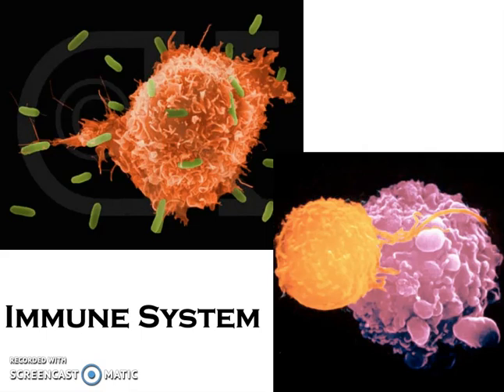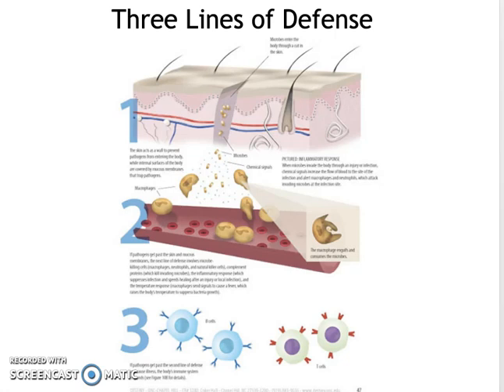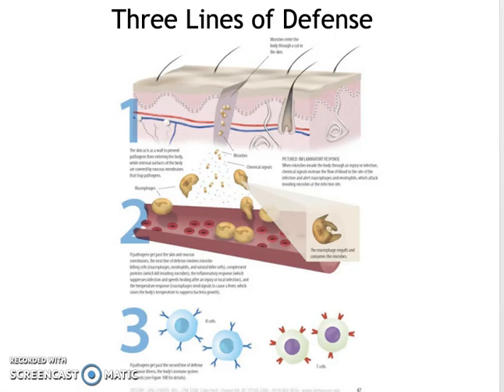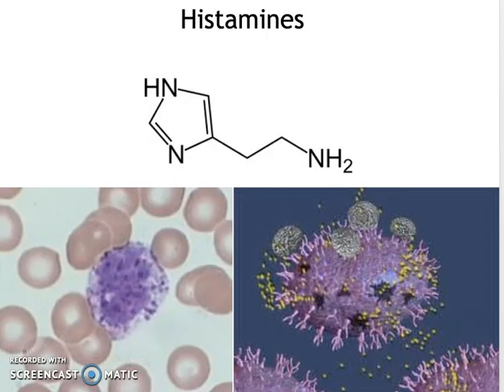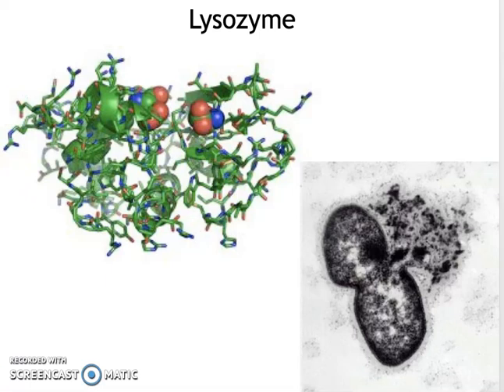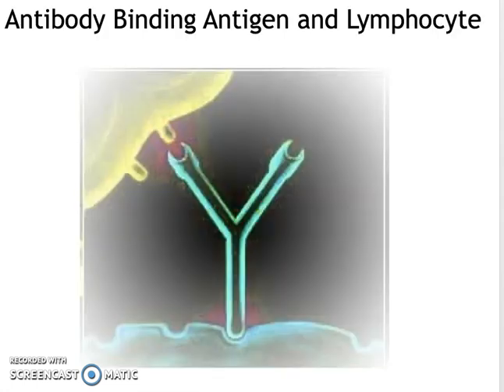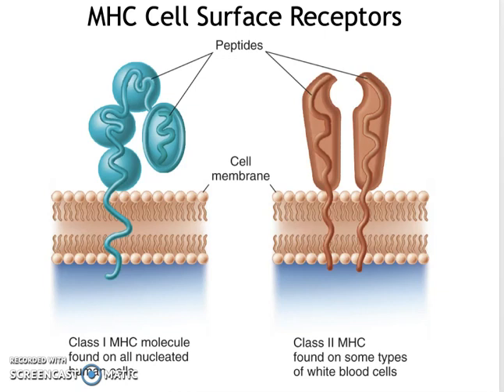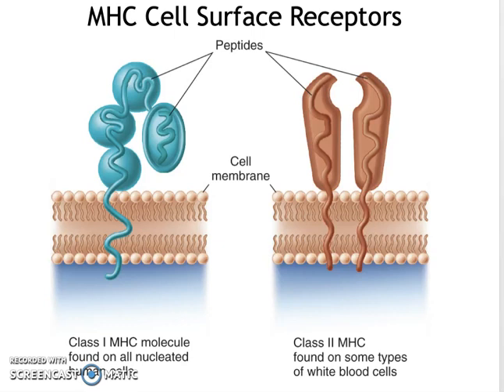Immune System 1 of 2